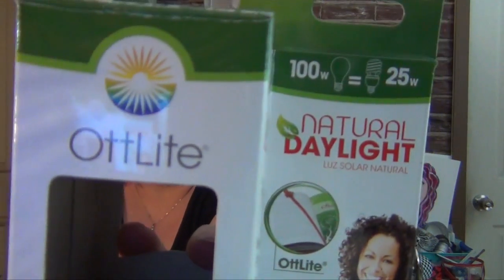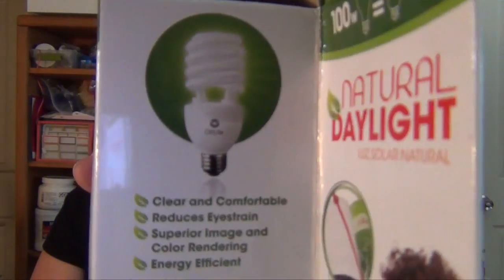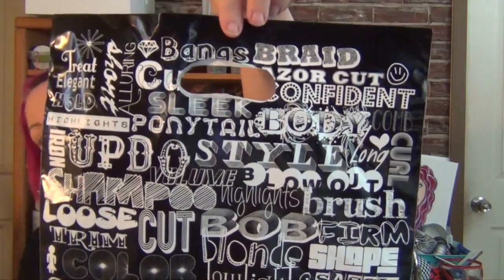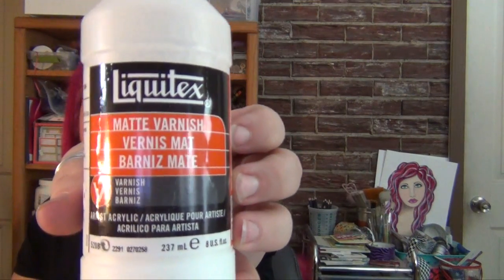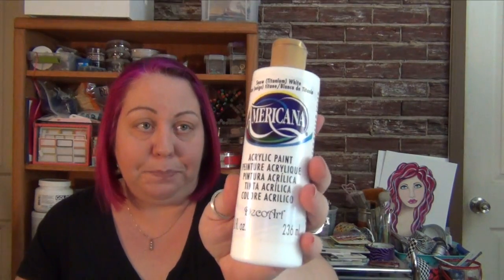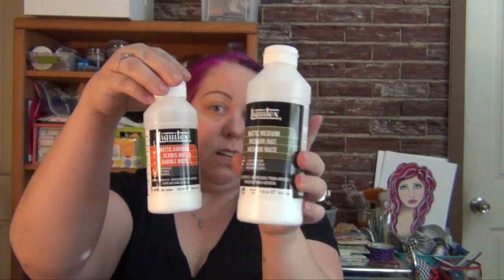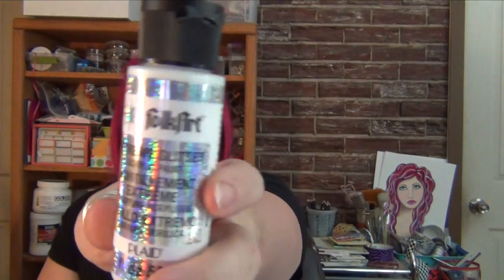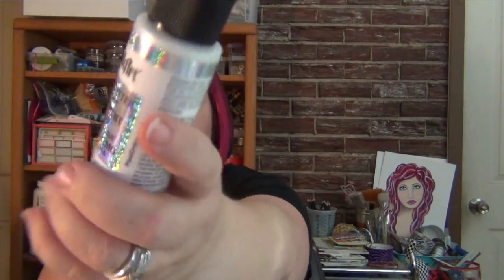My Scary Night Experience - New Lights - Upcoming Surgery - Let's All Share Nice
You gotta watch to hear about the scary, gross thing that happened to me last night!

You can write me here:
Krazy Island Studios